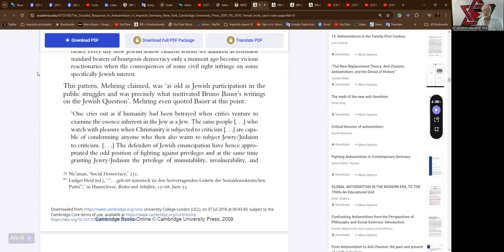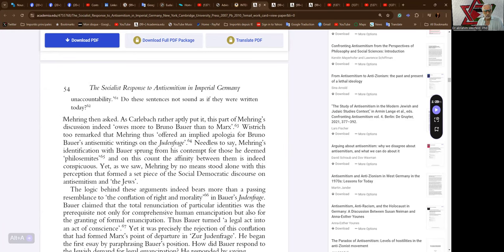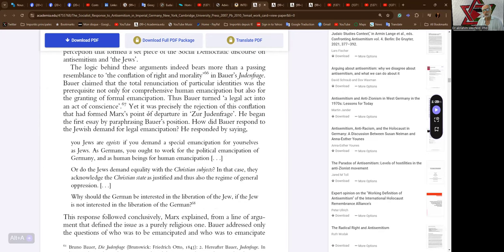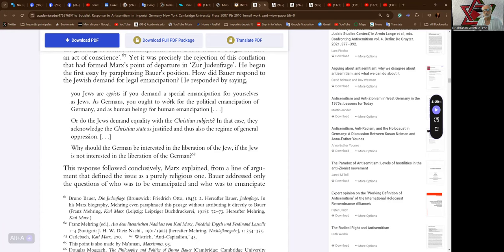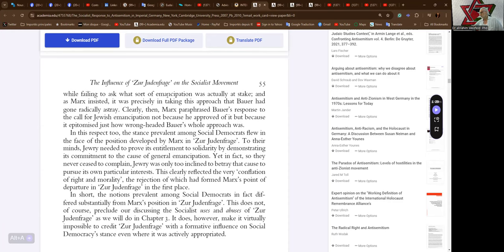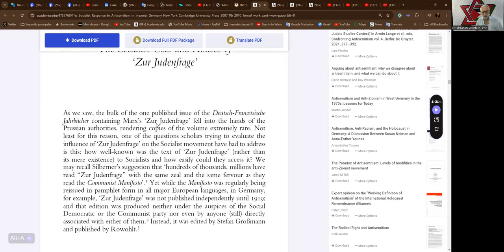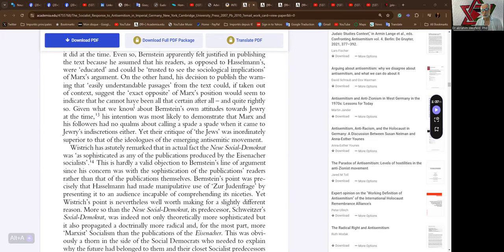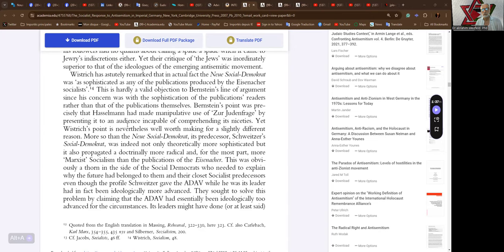Vanguard Circle 2024-07-26 - Jewish Socialist Bund - Part FIVE